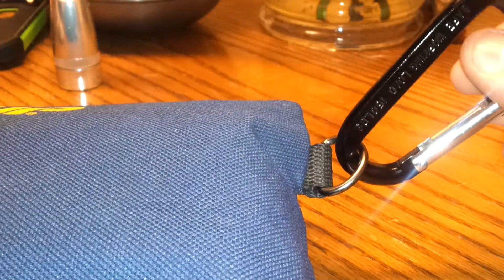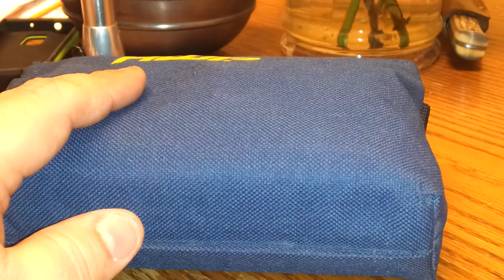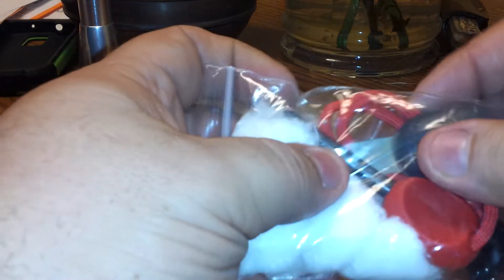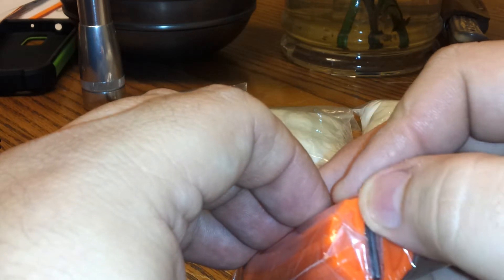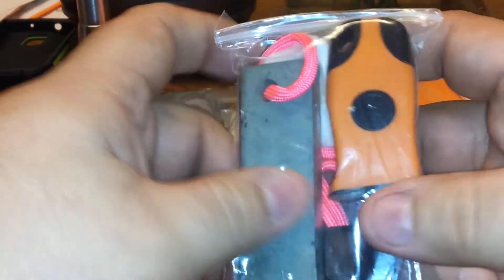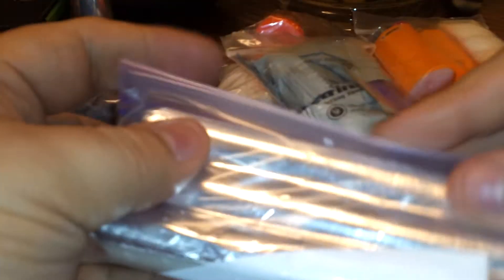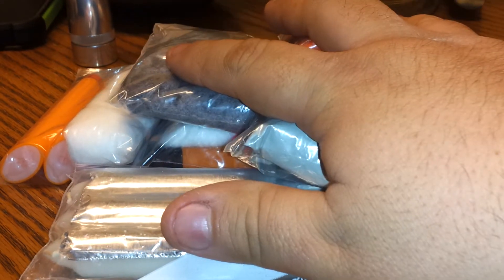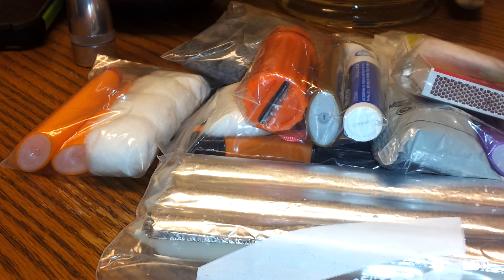My fire bag.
These are the items I keep in my fire bag.